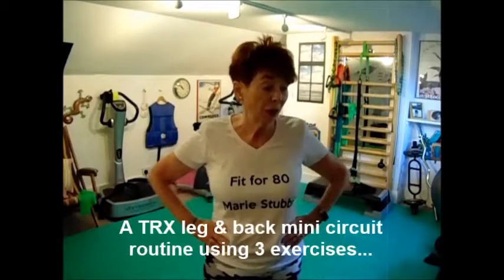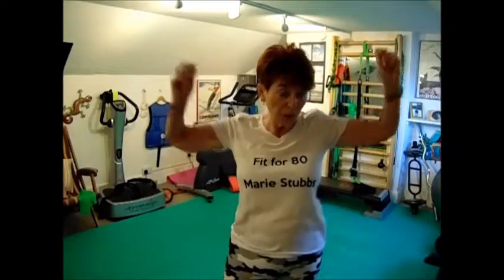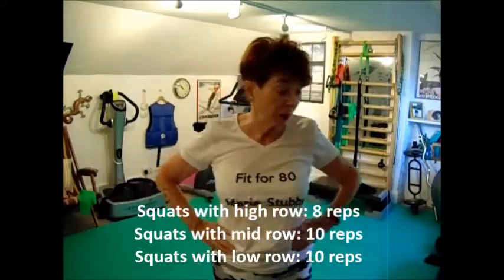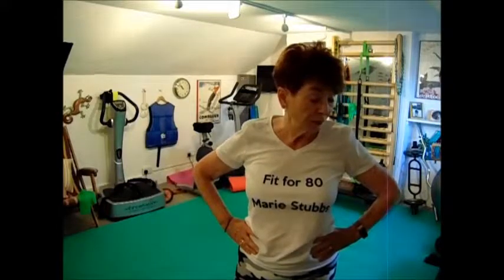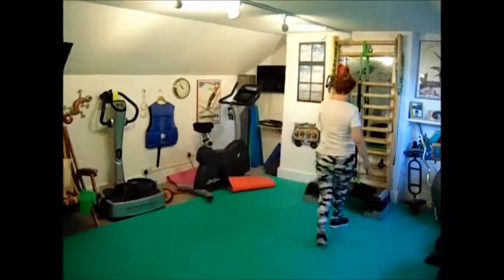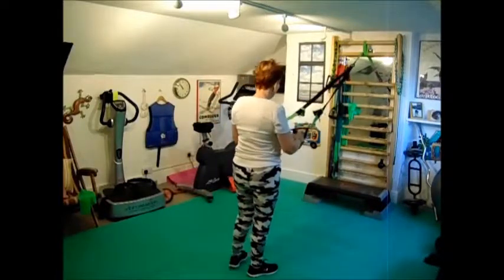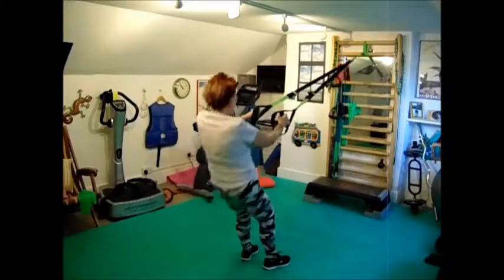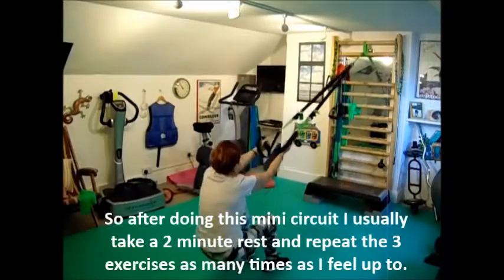TRX Legs & Back Toning Workout For Beginners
This is an easy-to-follow TRX legs and back toning workout that'll tone and shape the legs and back as well as the arms. It consists of 3 exercises which are below...

Exercises:
Squats with high row: 8 reps
Squats with mid row: 10 reps
Squats with low row: 10 reps